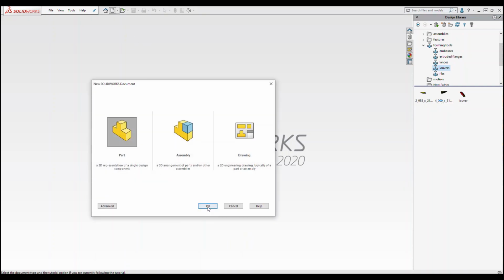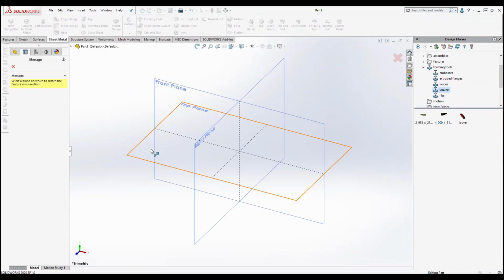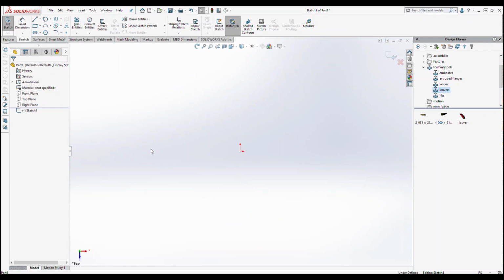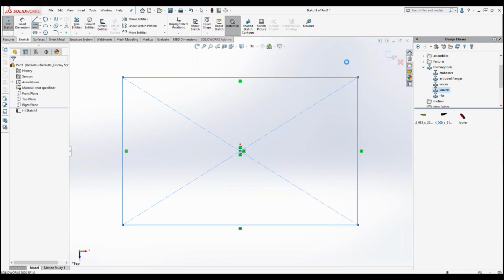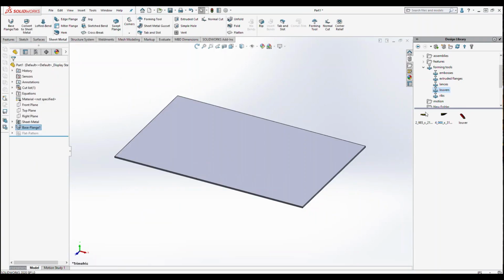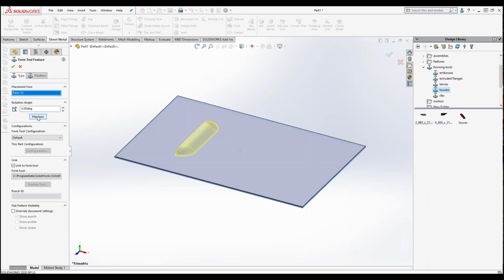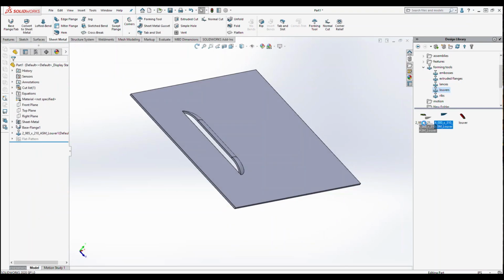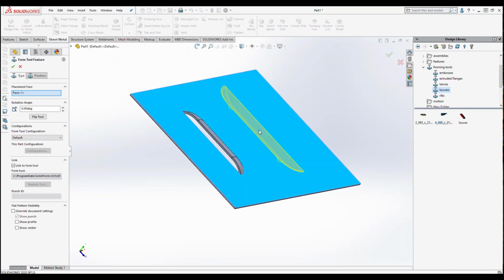Sheet Metal CAD Tooling Library - How to drag and drop features onto sheet metal parts in SOLIDWORKS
Say goodbye to the tedious process of designing basic sheet metal features from scratch. Our 3D tooling library empowers mechanical engineers and product developers to accelerate their design process by providing pre-designed tooling options. Focus on the creative aspect of your projects and deliver exceptional results faster.